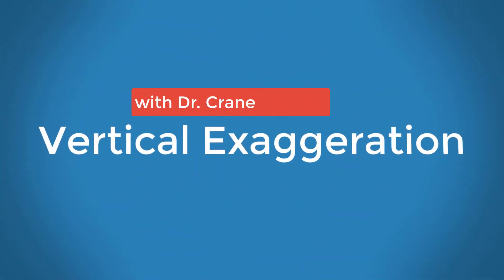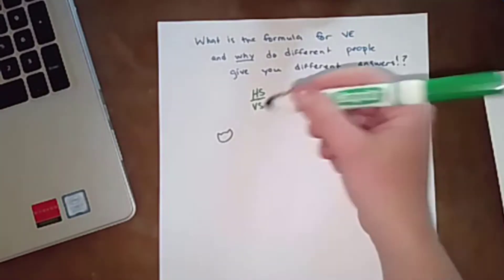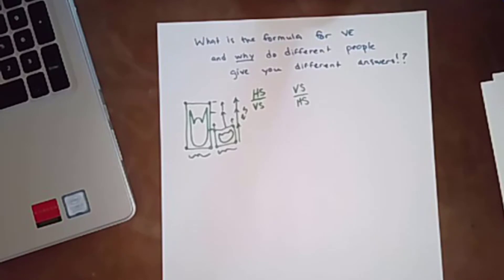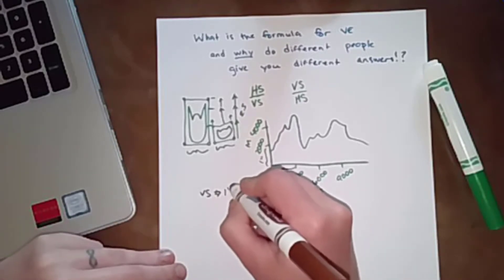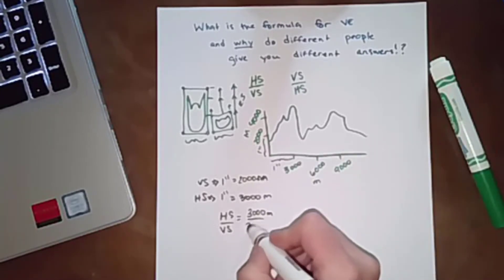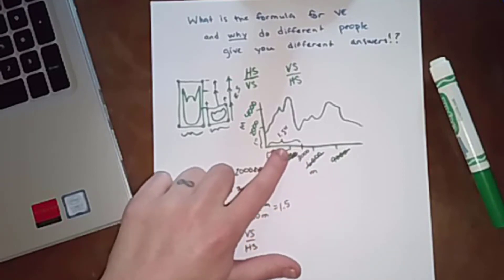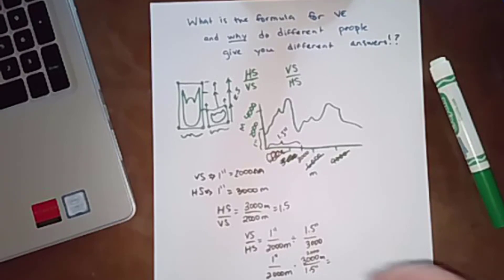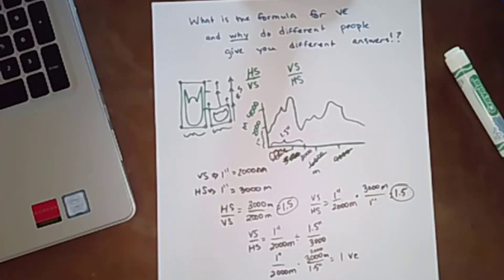Vertical Exaggeration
Vertical Exaggeration is a similar parameter specified when drawing cross sections and topographic profiles. This value conveys one simple idea: How much the topography has been vertically stretched. In this video, I explain how to calculate this parameter and why you may have seen multiple formulas.